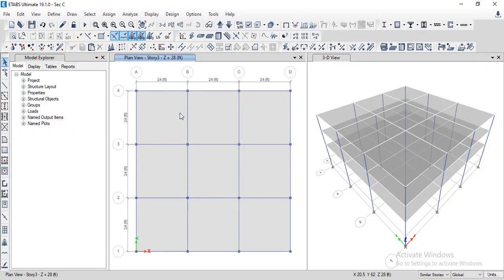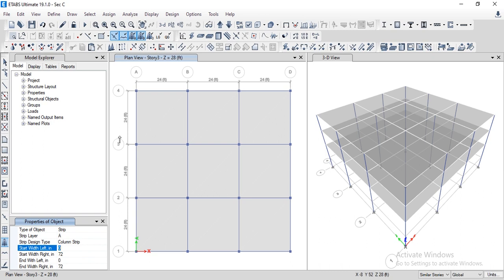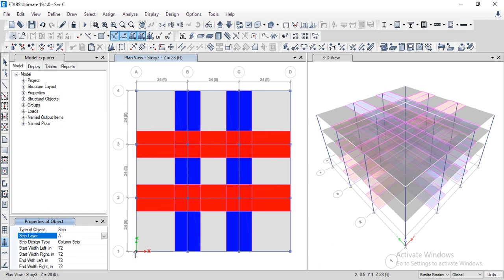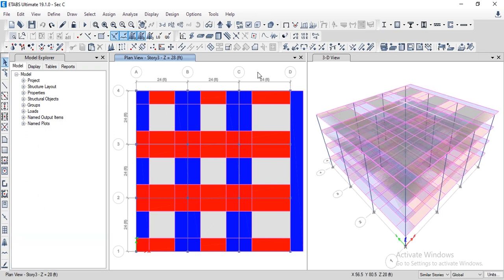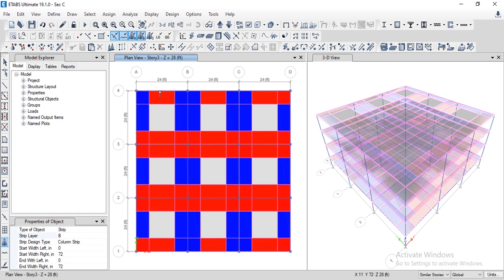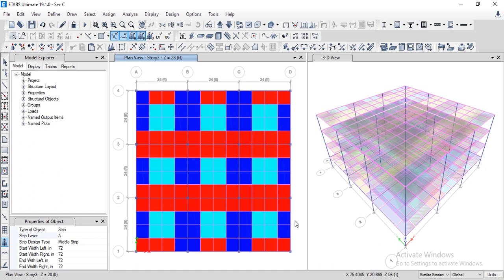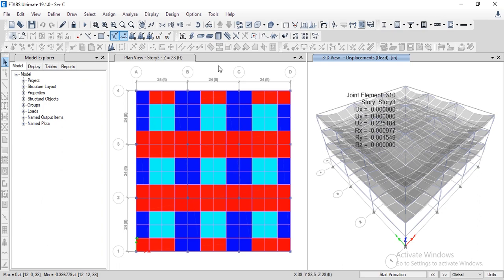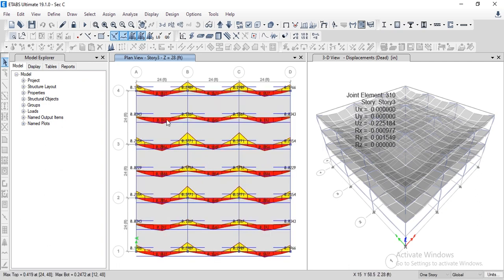Design of Roof Slab in ETABS | Tutorial for Beginners